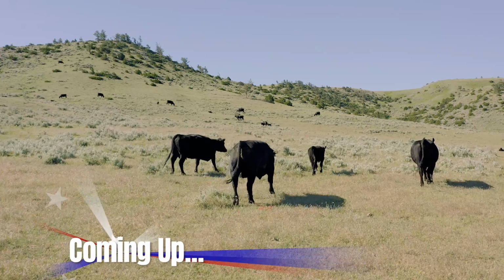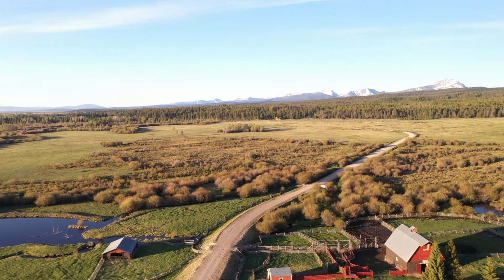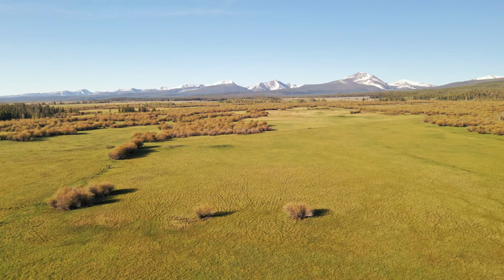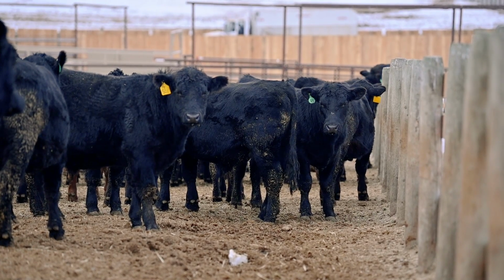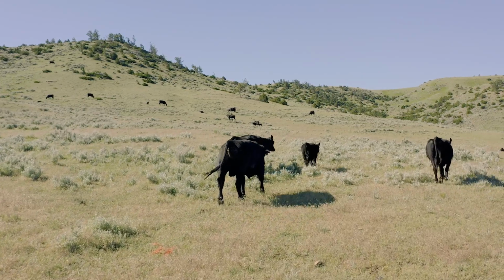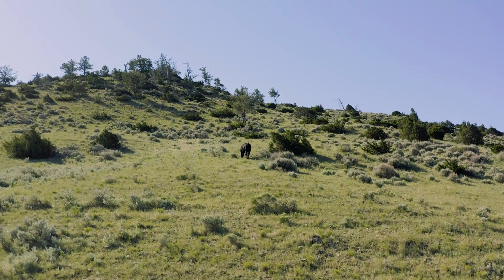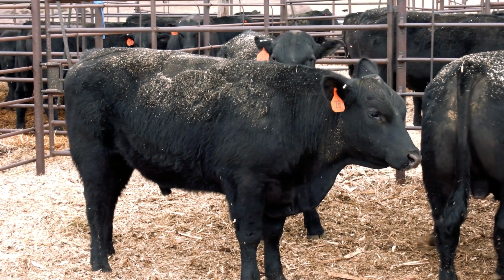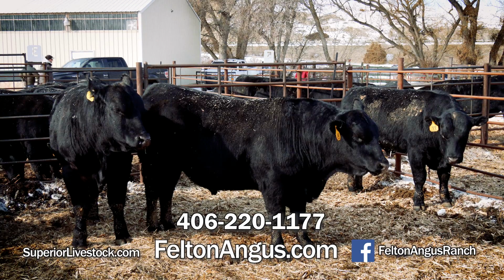No Nonsense, Hardworking Angus Genetics | The American Rancher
No nonsense, hardworking Angus genetics unique to the breed begins with a no nonsense, hardworking breeder.
On this week’s episode, we’re at Felton Angus Ranch at their new ranch just outside of Deer Lodge, Montana. The Felton’s raise feeders from birth to harvest, so they know what it takes to develop seedstock that perform in the pasture and on the rail. Recently, the Felton’s consolidated their operations near Deer Lodge in Western, Montana. The strategic move improved efficiency and helps to make Felton Angus genetics available to more ranchers across the country.

📲 Learn more about Superior Livestock Auction - SuperiorLivestock.com
✅ View and bid on lots - SuperiorClicktoBid.com